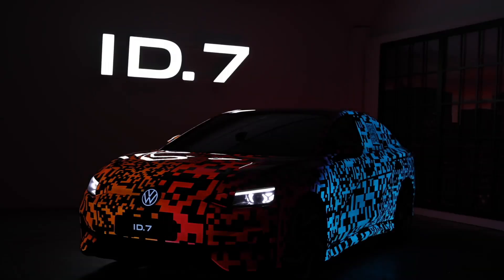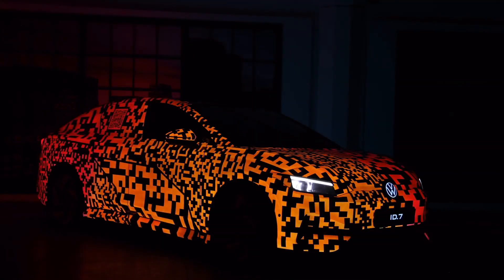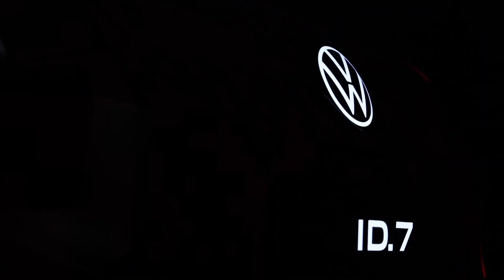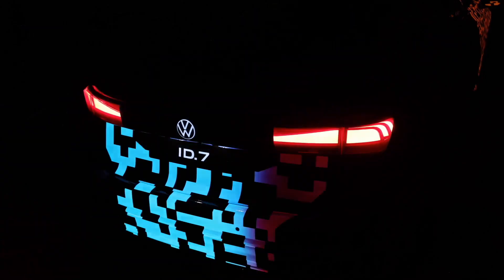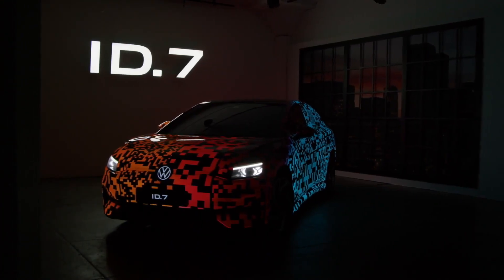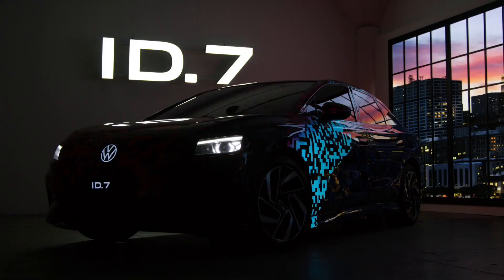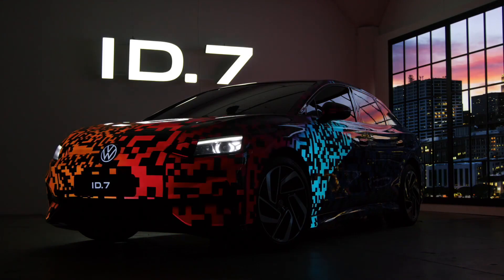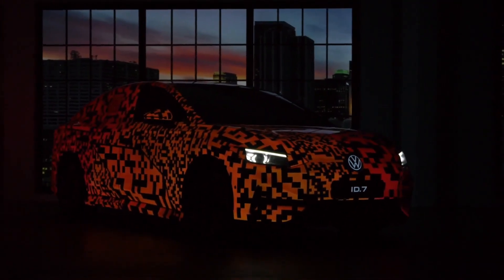Volkswagen ID.7 GTX Previewed Touting More Power, All-Wheel Drive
The Volkswagen ID.7 is a battery electric large family car (E-segment) produced by Volkswagen and scheduled for launch in April 2023.[4]

A camouflaged near-production version was previewed on January 4, 2023 at the Consumer Electronics Show in Las Vegas

A wagon variant is in development, as confirmed by pre-production prototypes,[7] serving as the production version of the ID. Space Vizzion concept.

The model was first previewed by the Volkswagen ID. Aero concept car in June 2022

Unveiled in April 2023, the Volkswagen ID.Next previews the ID.7's sister model for the Chinese market, which will be manufactured by SAIC Volkswagen, while the ID.7 will be produced by FAW-Volkswagen.

The official world premiere of the all-electric ID.7 took place on April 17, 2023, simultaneously in Berlin and at the Shanghai Auto Show.[12] The car features lithium-ion battery packs with usable capacities of 77 kWh and 85 kWh.

The dashboard features a small digital instrument display as well as a head-up display with augmented reality functions for sat nav and in the center a new 15.0-inch infotainment touchscreen.[15] It is equipped with a new software and touch controls after VW received complaints about the system used in its other models.